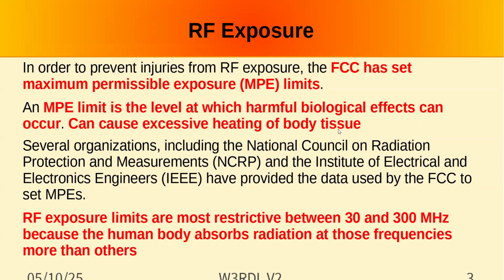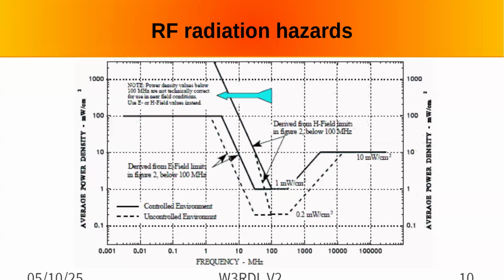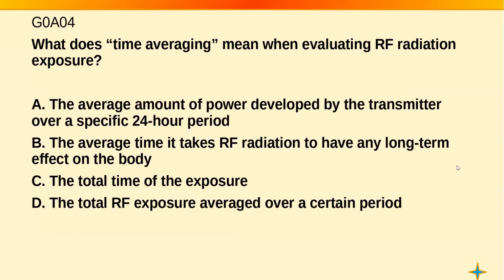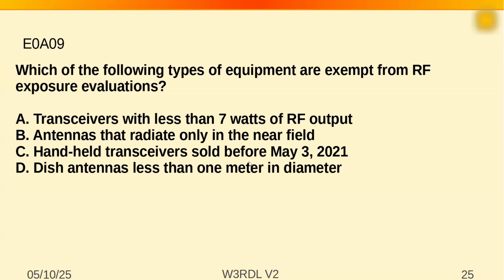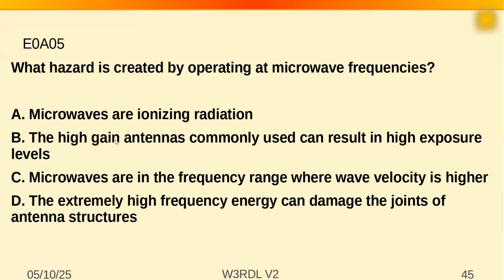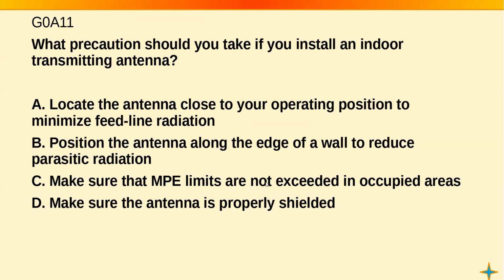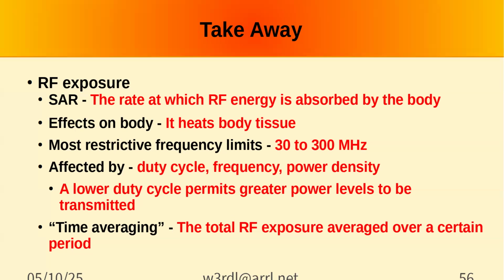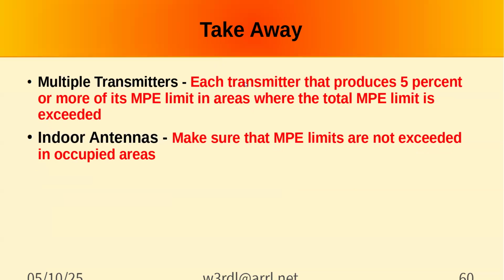0-1 2025 General/Extra License class on Sub-element 0 - Station and RF Safety(RF Safety)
This is an unedited live recording of a 2025 General and Extra License class session on Sub-element 0 - Station and RF Safety, RF Safety(Radiation Hazards, Exposure, Compliance, Actions, Uncontrolled, UHF, Magnetic Fields, Multiple Transmitters, and Indoor Antennas)